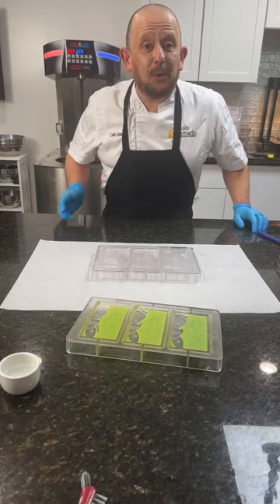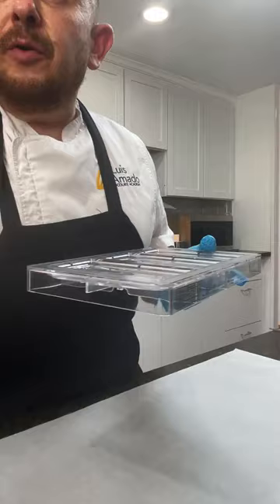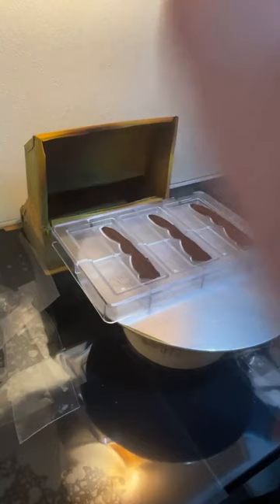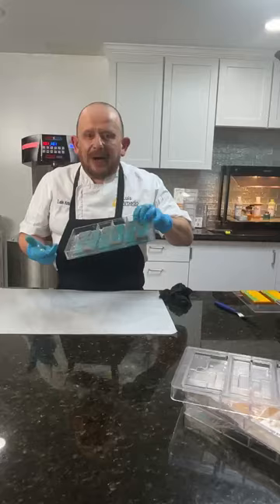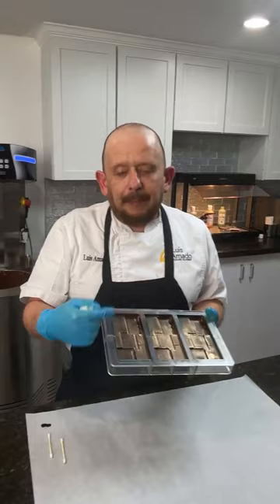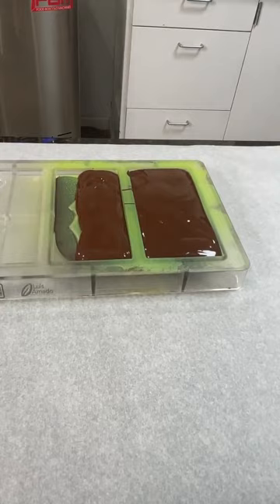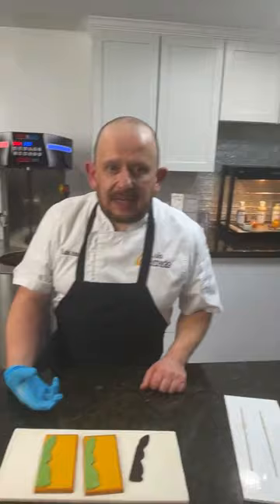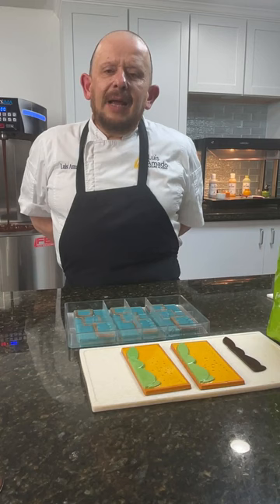Live Easter Chocolate Demo with Chef Luis Amado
Hop into the Easter spirit with Chef Luis Amado’s exclusive Greyas Easter Collection! In case you missed his live demo, check out this delicious chocolate design featuring the Easter Bunny Bar.

At BakeDeco, we offer a wide variety of couverture chocolate & chocolate tools.